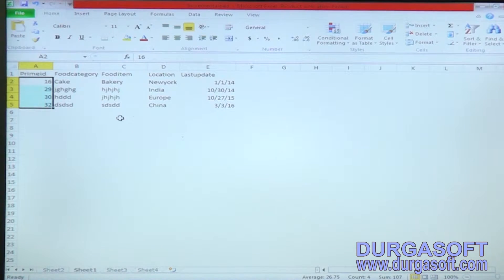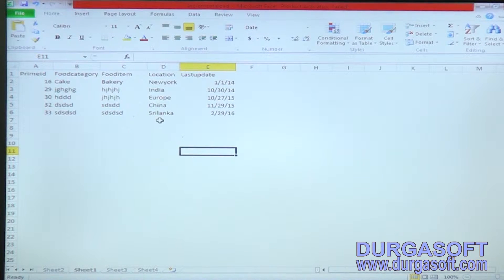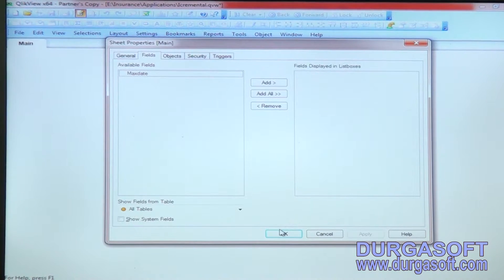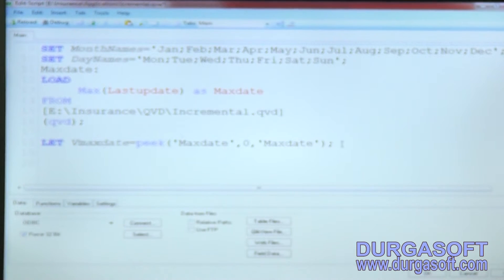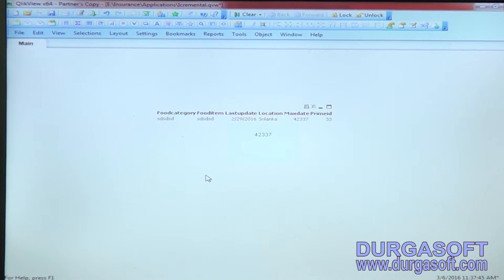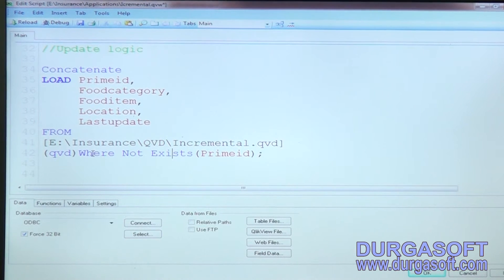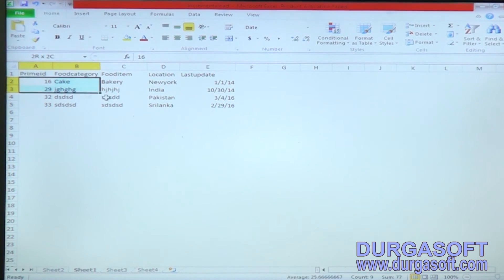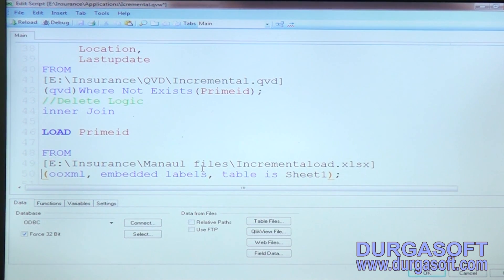QlikView Part -16 by Sharat